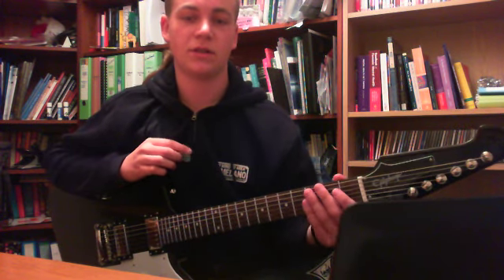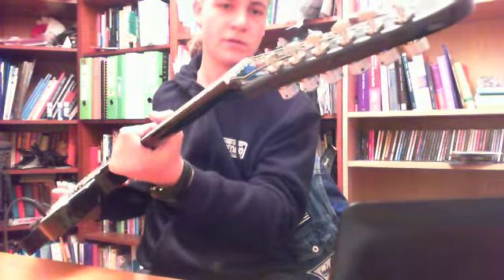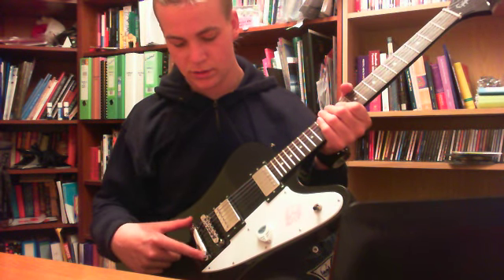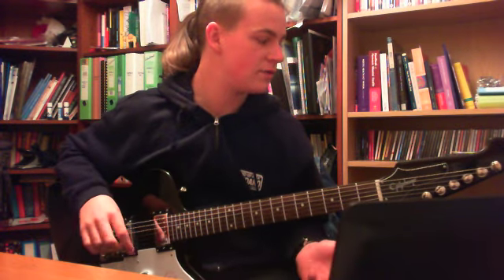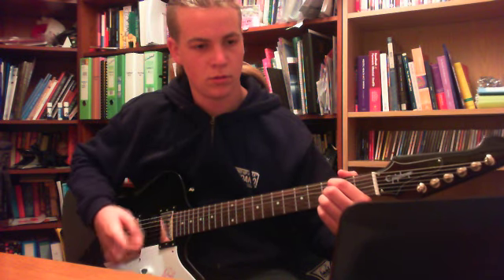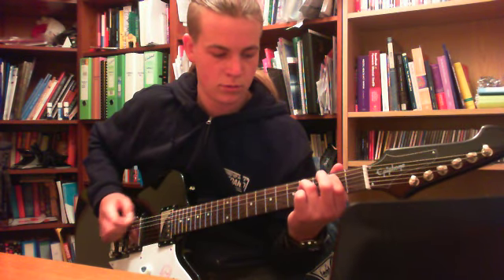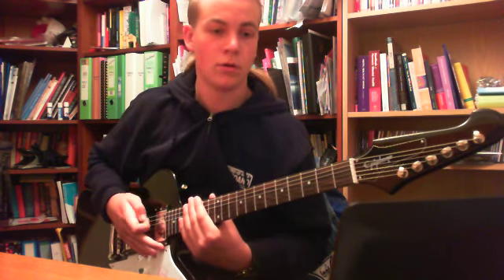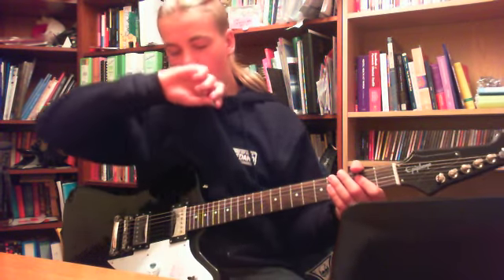Epiphone Firebird review